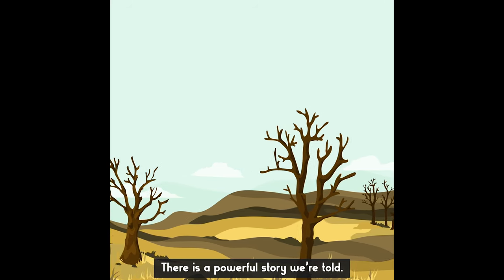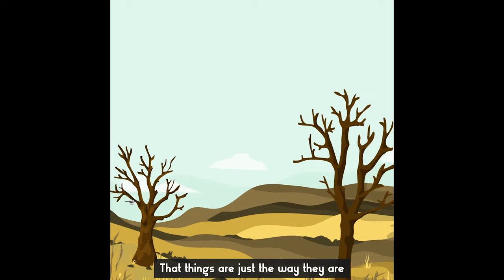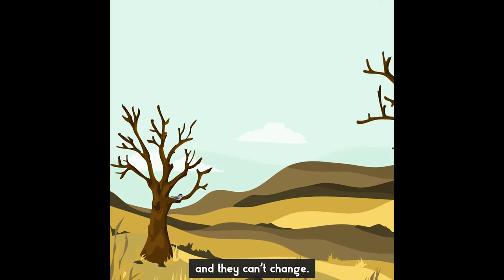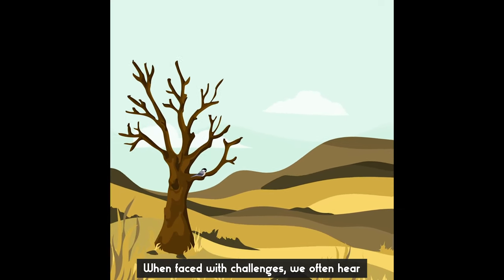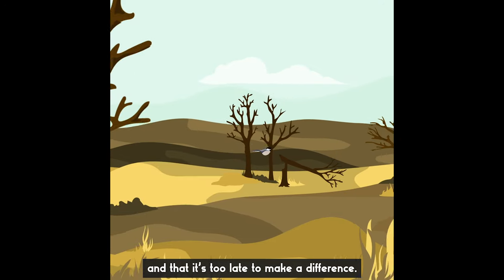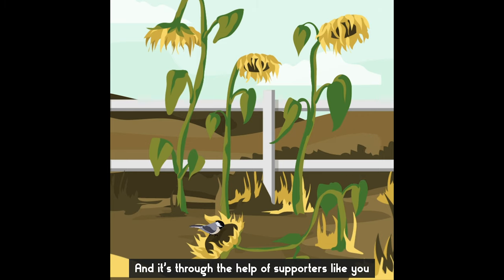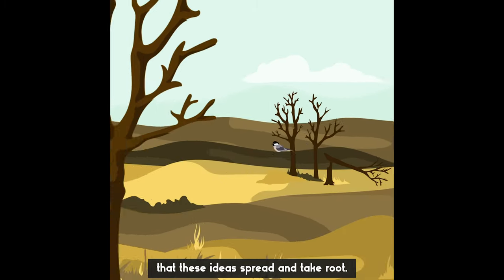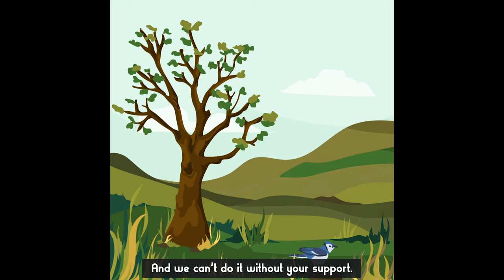The Power of Good Ideas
When you look at the big picture, it can feel overwhelming. It can feel unwinnable.

But at the Canadian Centre for Policy Alternatives, we know the power of good ideas. And we’re working harder than ever to find solutions to the challenges ahead to ensure an equitable and sustainable future for everyone who calls Canada home.